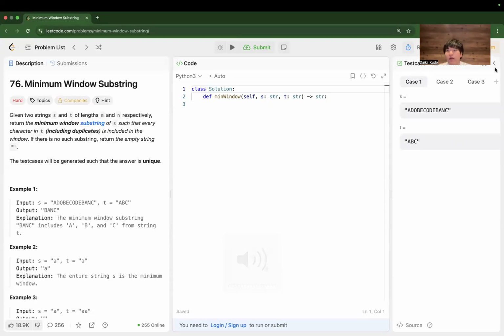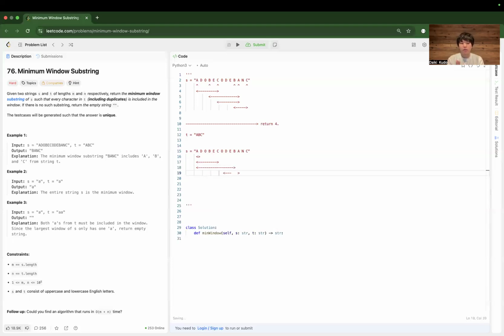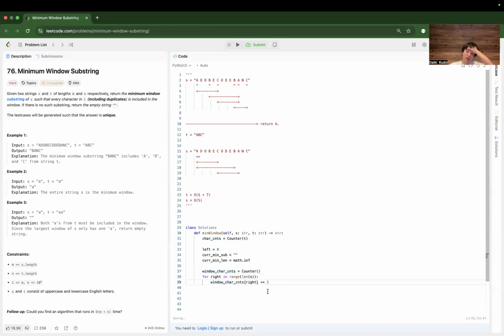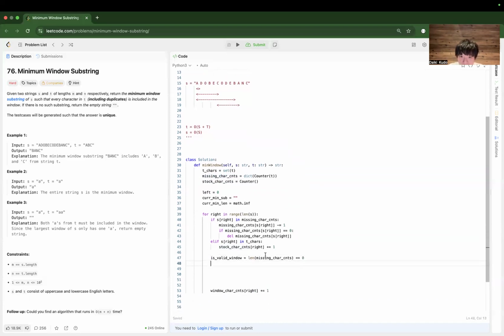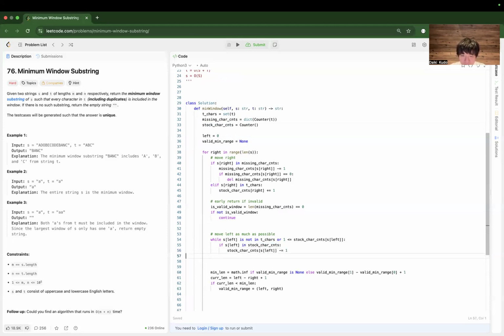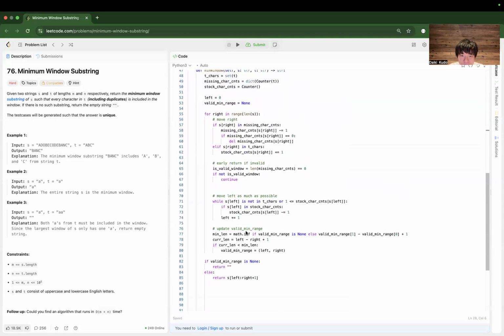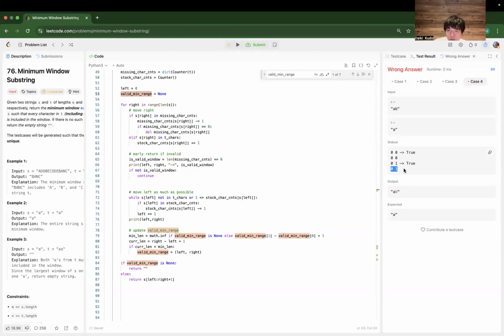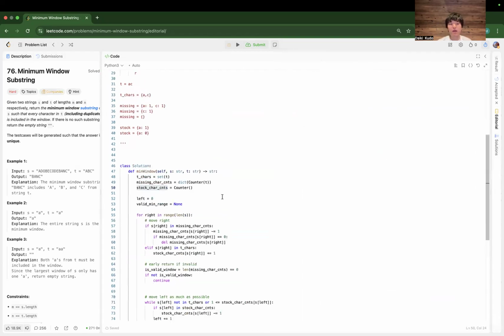Minimum Window Substring (LeetCode)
- Using 2 data structures was a nice way to go.

# Improvements
- NeetCode solves this with one variable `missing_char_cnts` instead of 2 hashmaps. (Implemented it by myself in
- I did not realize I need to return subwindow itself, not the min length.
- I should have thought "which subwindow I should return" if there are multiple.
- Maybe I should use a better example to walk through code with to cover more lines.
- Made a mistake in the last line `return s[valid_min_range[0]:valid_min_range[1]+1]`.